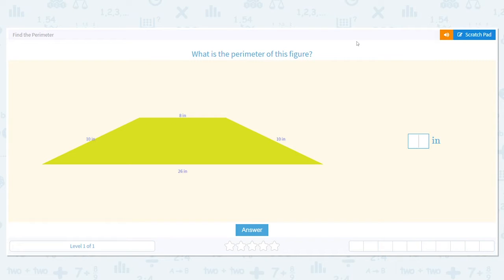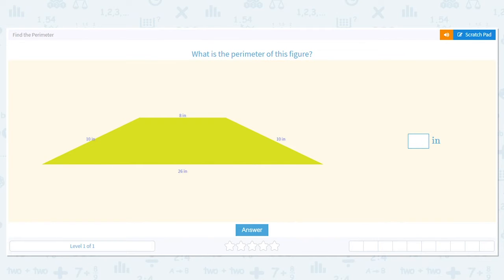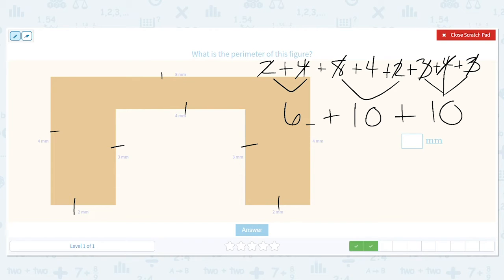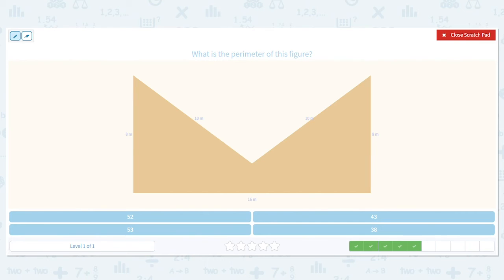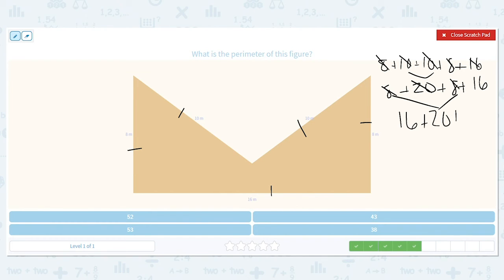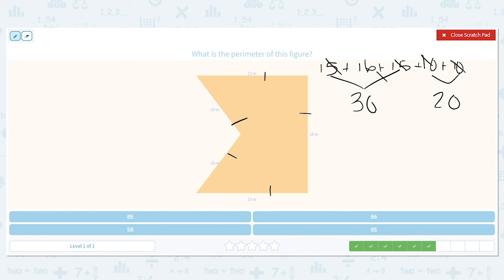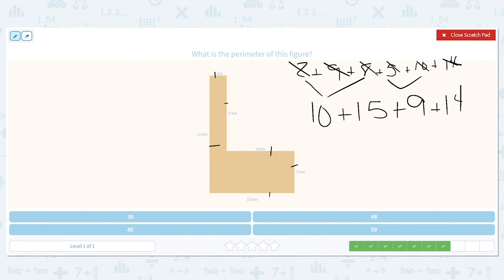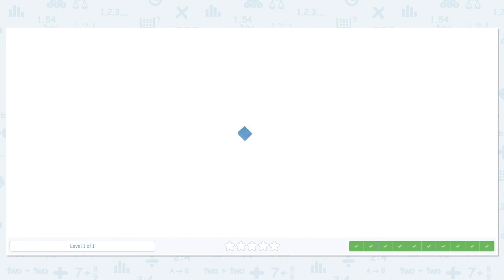3.18 Find the Perimeter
Find the Perimeter
Find the perimeter of a complex figure.